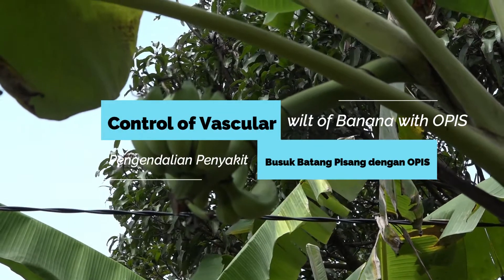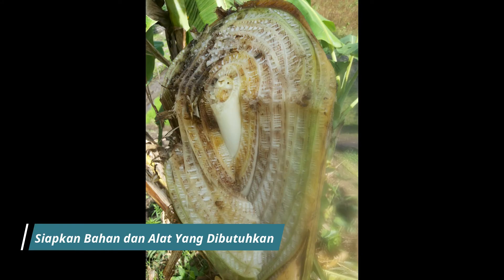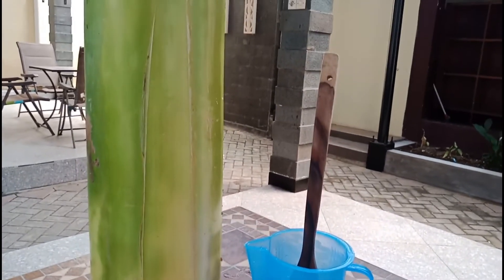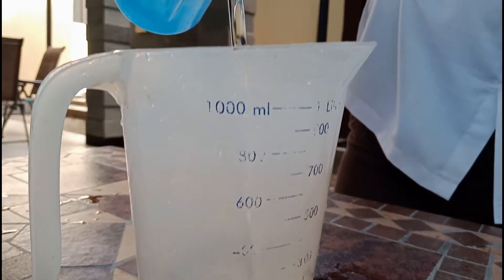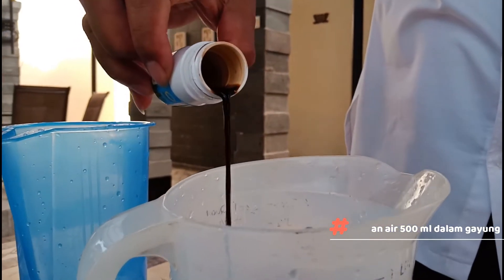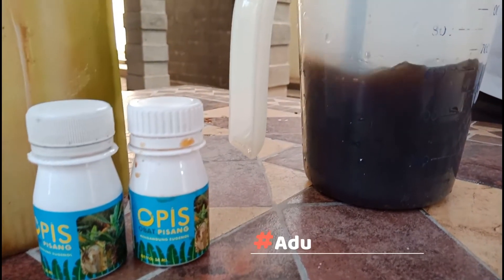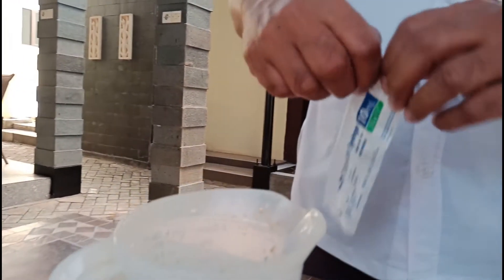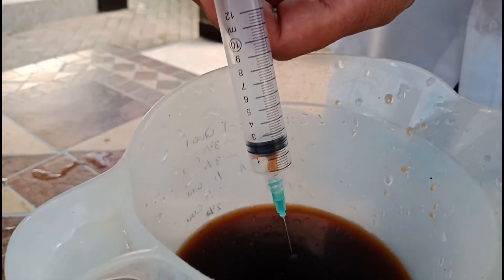Control of Vascular wilt of Banana With OPIS (Pengendalian Penyakit Busuk Batang Pisang dengan OPIS)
How to work the botanical pesticide OPIS to control of vascular wilt banana?